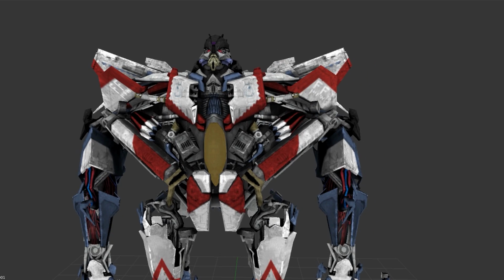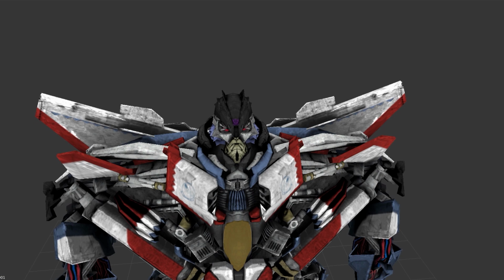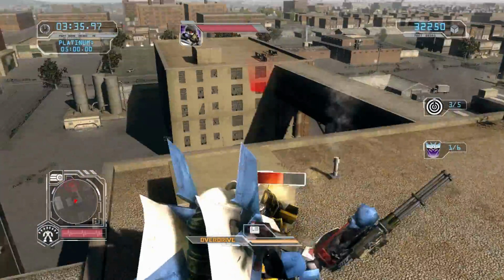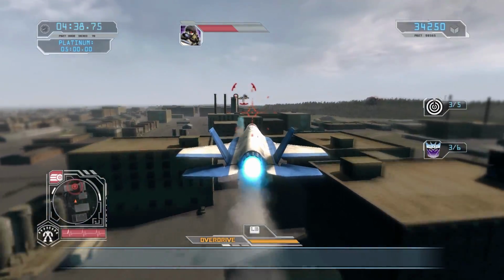HI-RES G1 COLORS STARSCREAM | Transformers: Revenge of the Fallen Modding #56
The Transformers: Revenge of the Fallen G1 Total Conversion Mod FINALLY continues with a high resolution take on the Decepticon second in command Starscream. Featuring detailed looks of the model itself in Blender!

Get exclusive access to future projects and other great features by Joining as a Frenzy supporter today!